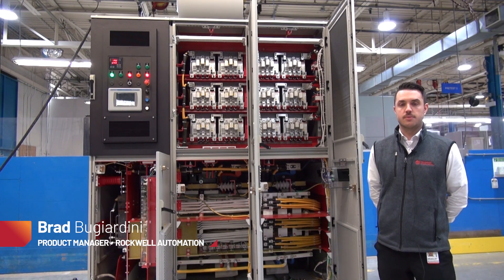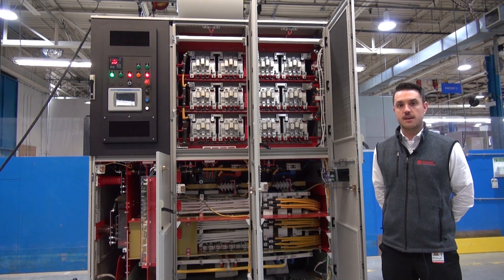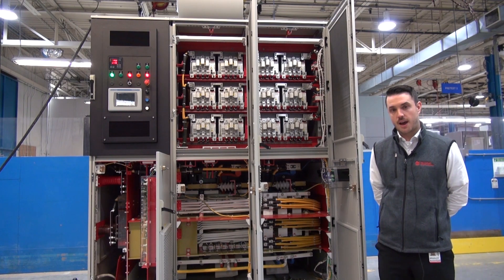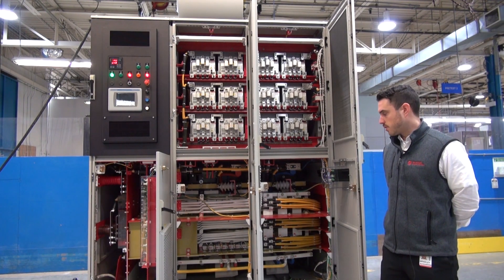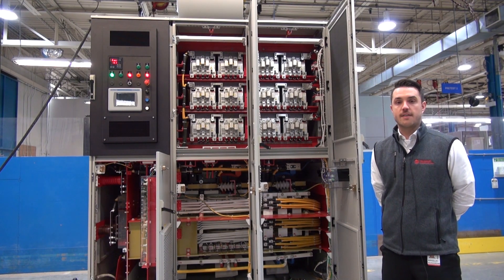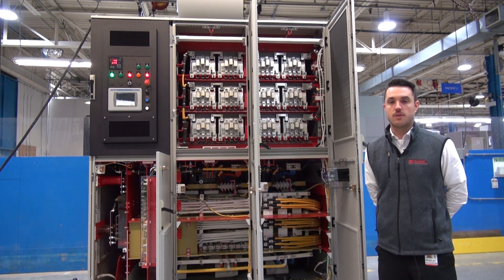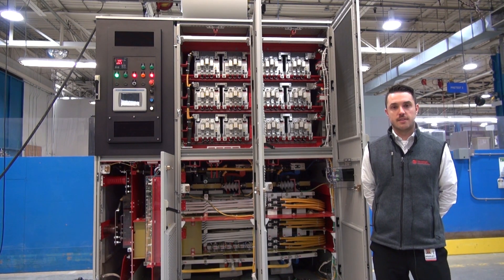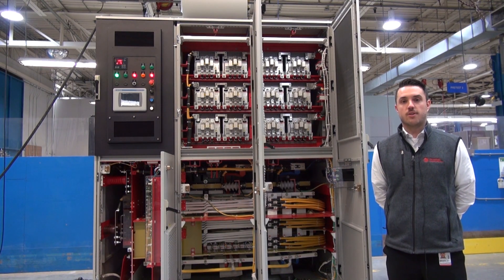PowerFlex® 6000 Medium Voltage Drives Advantages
Watch as product manager Brad Bugiardini steps through the features and benefits of a PowerFlex 6000 medium voltage drive. To learn more about the PowerFlex 6000 medium voltage drive,